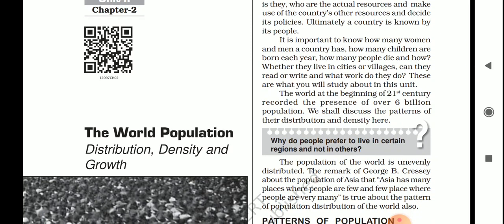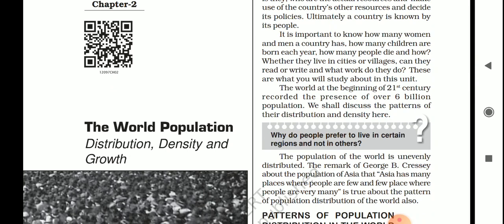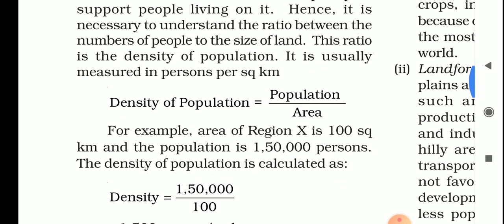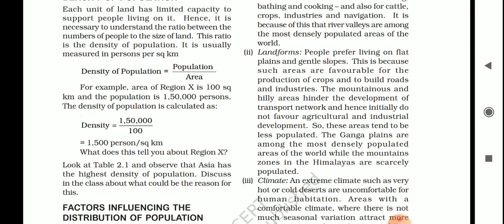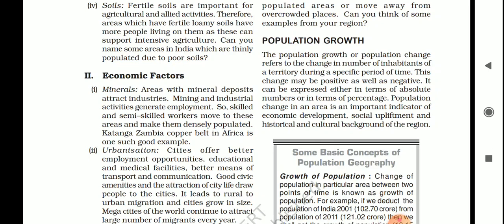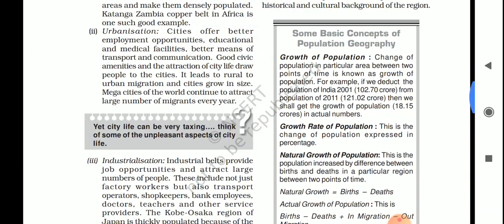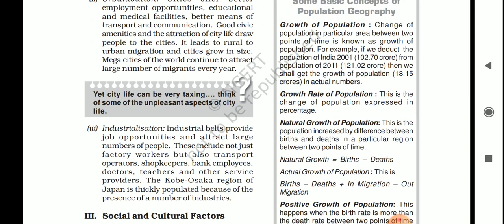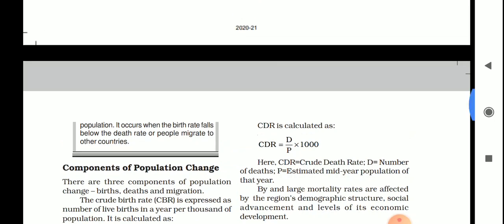The world Population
Class12 Geography (book A)